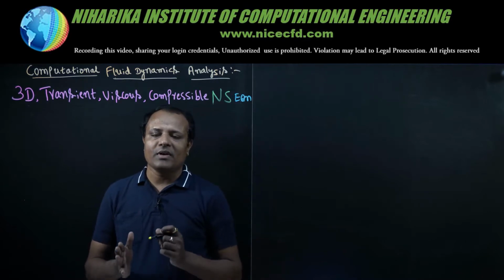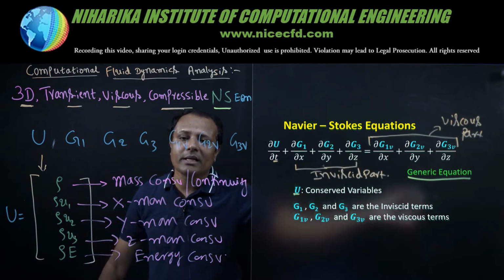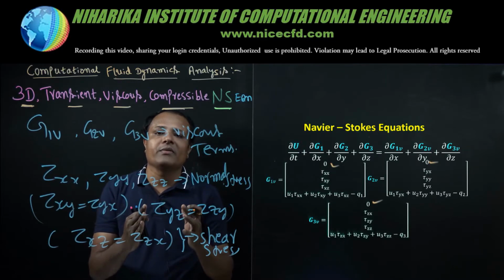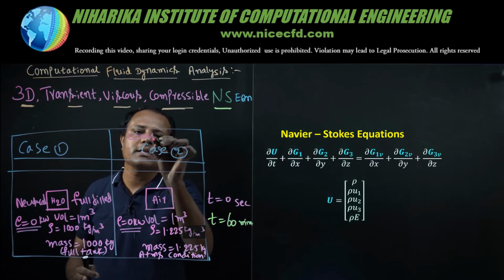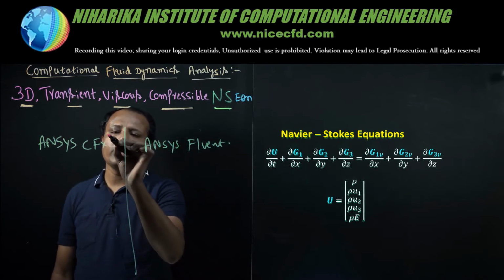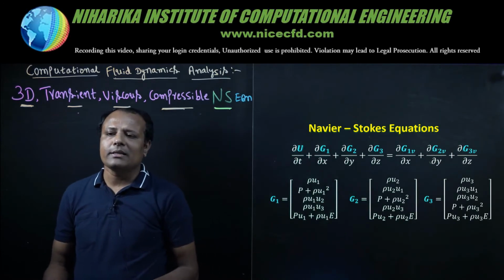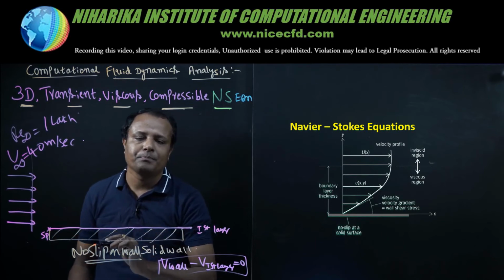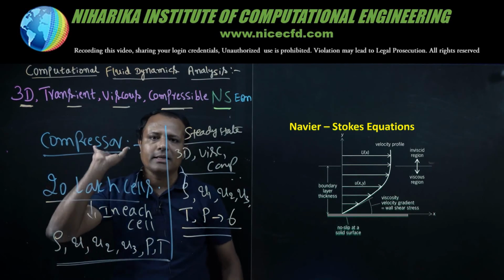NICE CFD | Engineering Simulation, FEA & ANSYS Mechanical Training | Navier Stokes Equations (CFD 05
Navier-Stokes Equations:  Governing Equations of Fluid Dynamics.

Welcome to NICE CFD — your partner in engineering simulation, CAE training, and professional skill development.

At NICE CFD, we aim to bridge the gap between engineering theory and practical industry applications through simulation-based learning and engineering expertise.

Our areas of focus include:

🔹 Finite Element Analysis (FEA) – Structural analysis, stress analysis, deformation, and engineering simulations.

🔹 ANSYS Mechanical Training – Learn simulation workflows, boundary conditions, meshing, and result interpretation.

🔹 Computational Fluid Dynamics (CFD) – Understand fluid flow, heat transfer, and thermal engineering applications.

🔹 Practical Engineering Learning – Develop industry-relevant skills through hands-on exercises and real-world engineering problems.

Whether you are an engineering student, a recent graduate, or a working professional, NICE CFD supports your journey toward stronger technical skills and career growth in CAE and engineering simulation.

Connect with NICE CFD

Explore our training programs and engineering solutions to take your simulation skills to the next level.